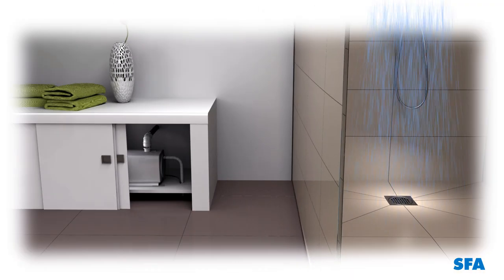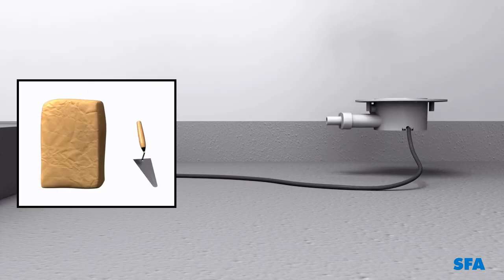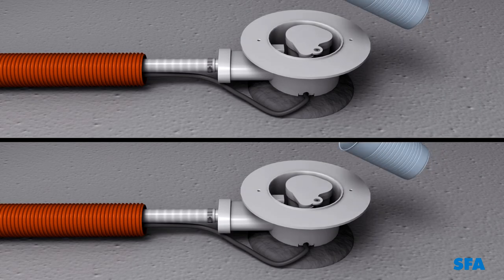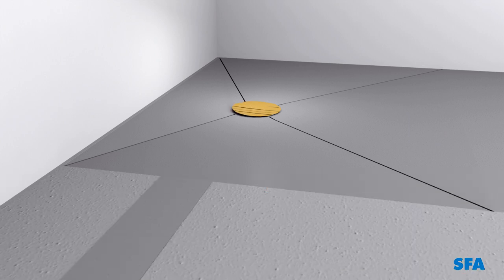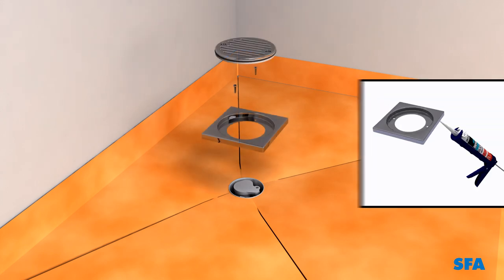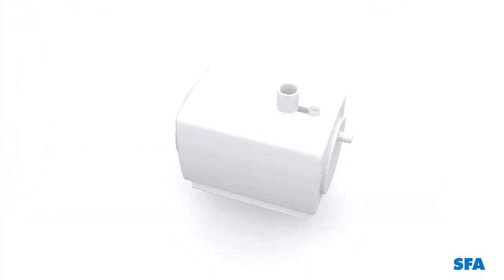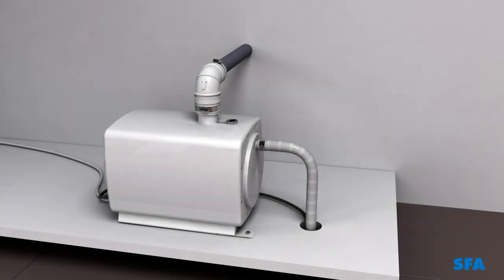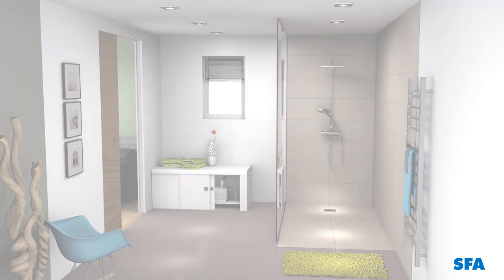SANIFLOOR: a walk in shower anywhere!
install or get a walk in shower anywhere in an existing building with Sanifloor from Sanifo
no need of major work and no need of drain point where you want it